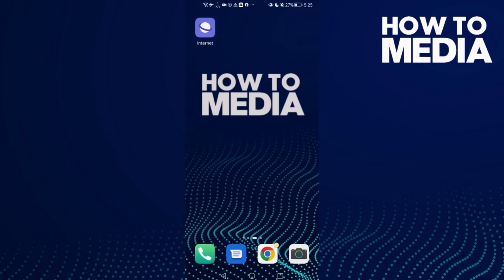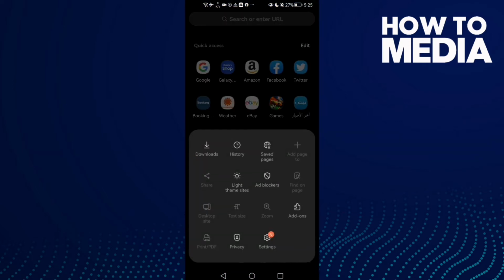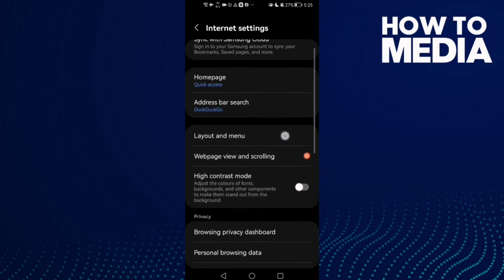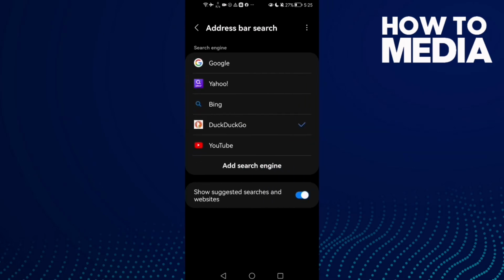How to Use Youtube Search Engine on Samsung Internet Browser App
in this video we discuss :